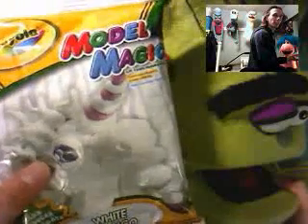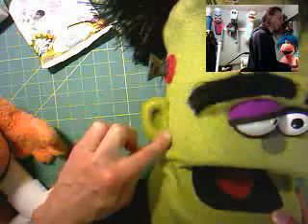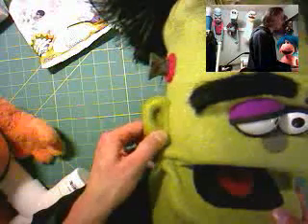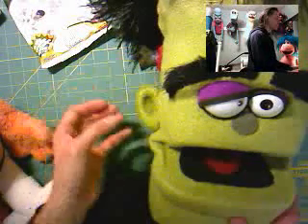Making Professional Puppet Ears--Part 1 of 2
This is part 1 of 2 video's of making professional puppet ears. I show or talk about three different types of ways to make the ears. as in any creative venture the possibilities are limit less. if you have any further questions please so not hesitate to make them in the comments and I will try to respond with an answer. These video's were taped on BlogTV live with chatters that is who I am speaking to not to myself. lol. Please leave feedback on my video and don't forget to star it will keep me making video's.